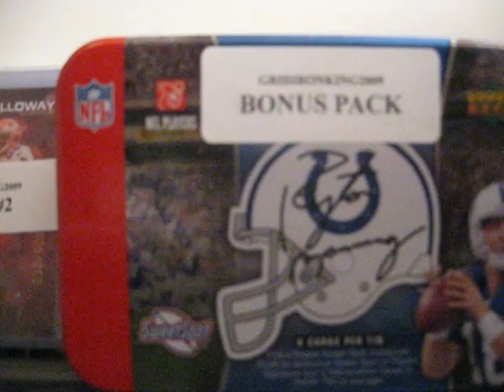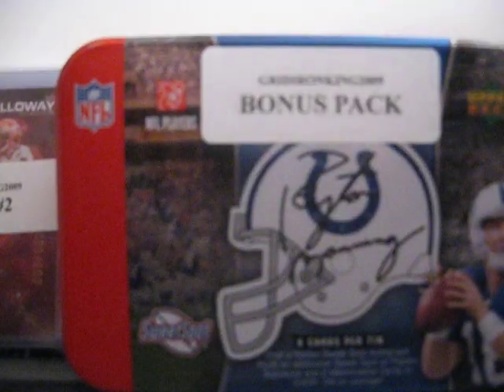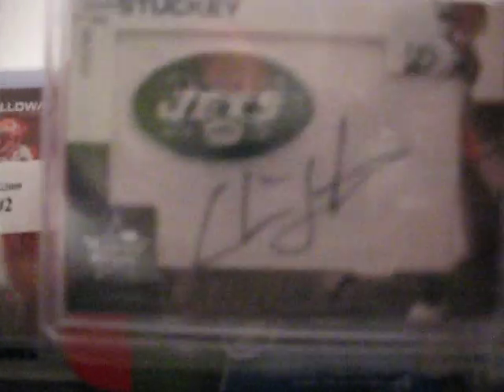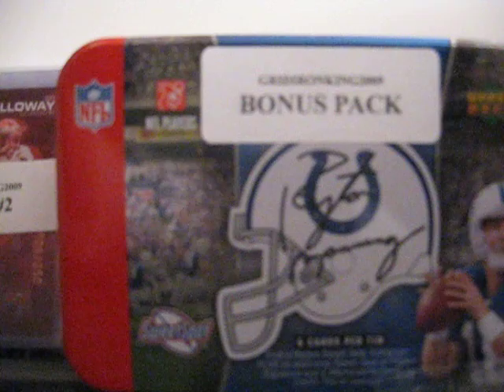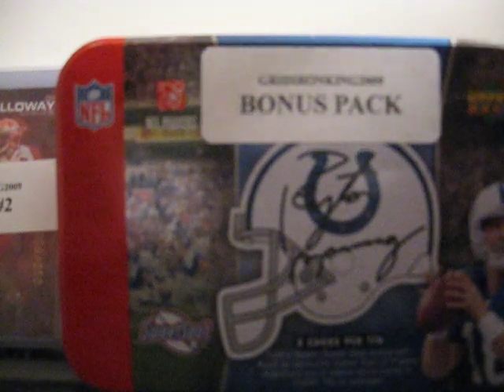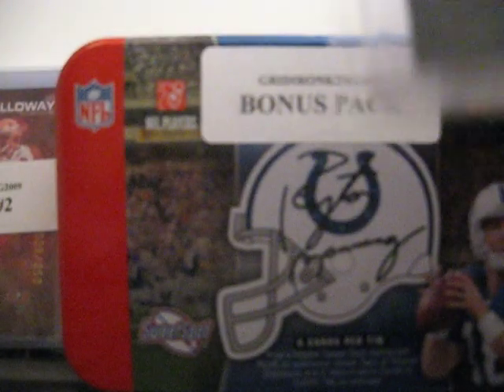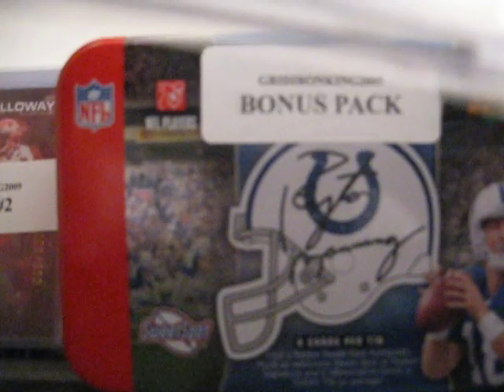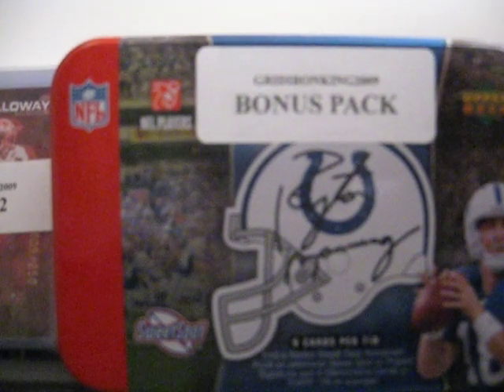NFL Packs 12 and 14 boxbreaker96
Thanks for buying 2 packs, and good luck in the FREE giveaway!